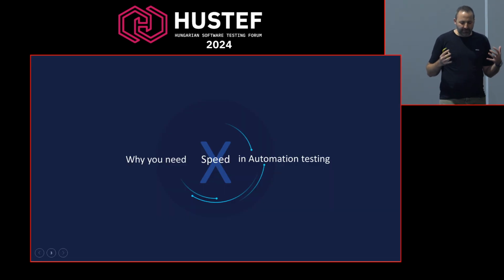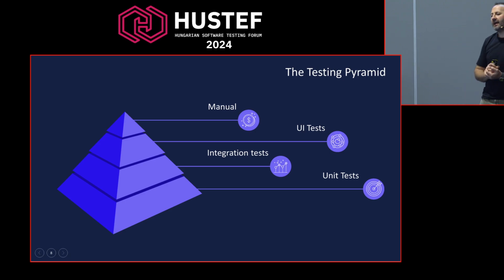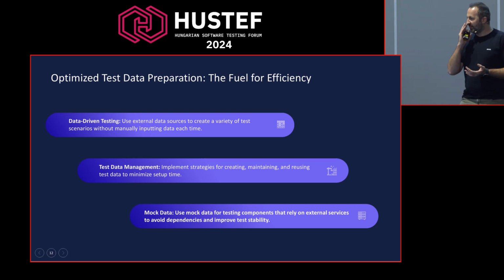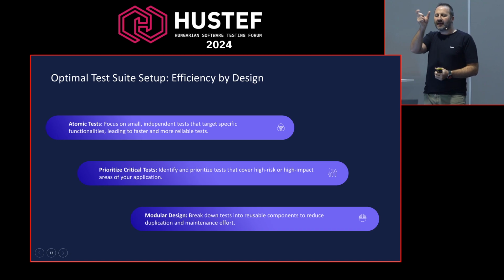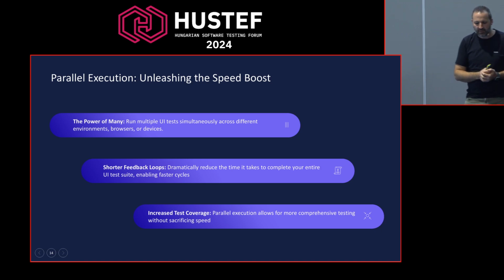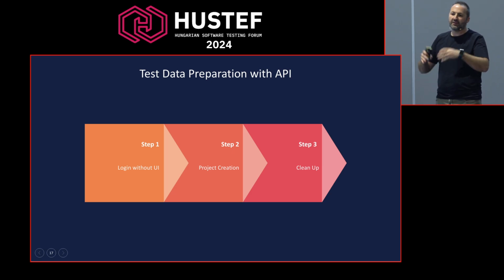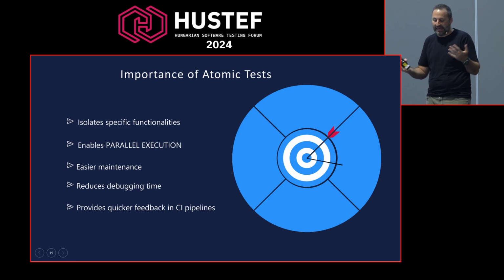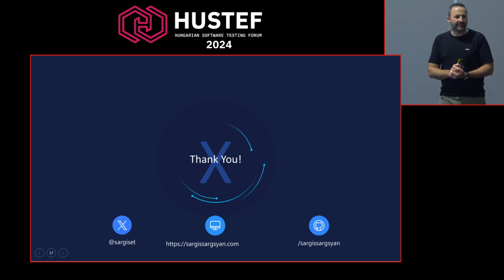Sargis SARGSYAN: Efficiency Matters: Mastering Dockerized Scalable Grid for UI Tests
The key insights we’ll delve into during the presentation is the seamless integration of Playwright within the confines of a Selenium grid. This integration not only facilitates the adoption of Playwright for teams with pre-existing infrastructure but also streamlines the process for those starting from scratch. By utilizing open-source projects, we’ve found avenues to parallelize Playwright tests within the Selenium grid, thus maximizing efficiency and resource utilization.